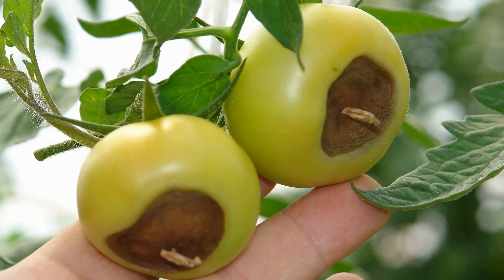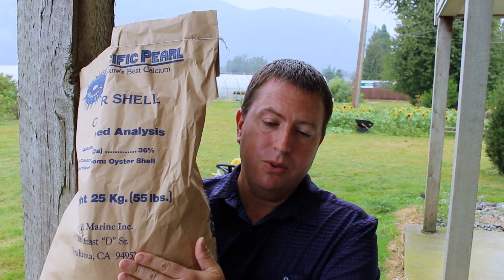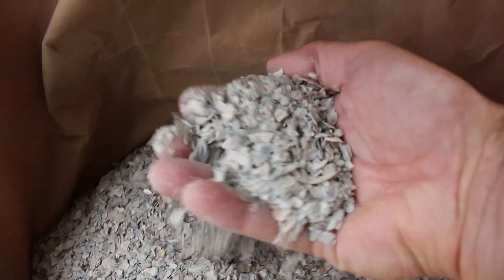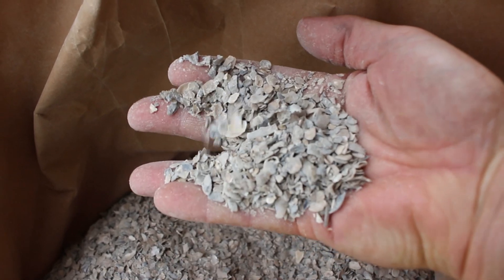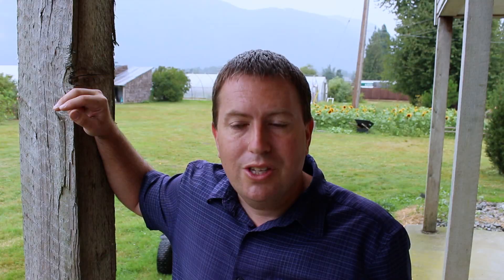Eggshells for Plants: Does Your Soil Need More Calcium?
Garden plants require calcium, but are crushed eggshells the solution? When I hear this folk garden remedy repeated, I think of it like a placebo: it makes you feel like you're doing something about a problem you may or may not even have. It's a harmless practice (if a little time consuming if you follow some of the recommendations out there) but my concern is that it often ends any real discussion about soil calcium. In this video, I'll try to shed some light on whether you really need to worry about additional calcium for your garden soil, the role of pH in the matter, and whether eggshells can make much of a difference.

My normally quite camera-shy ducks make a brief background appearance at around 5:24, BTW